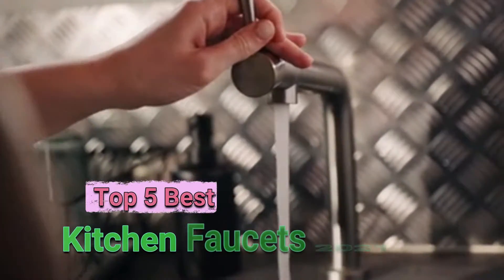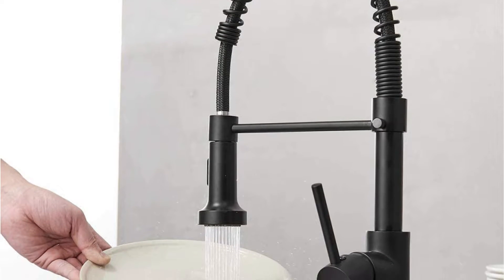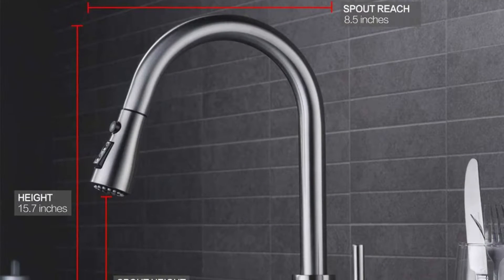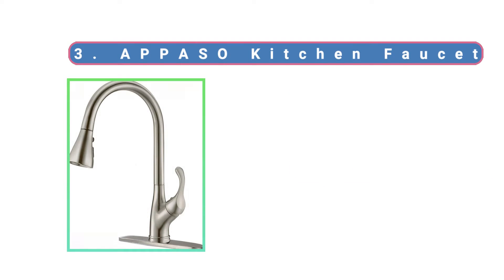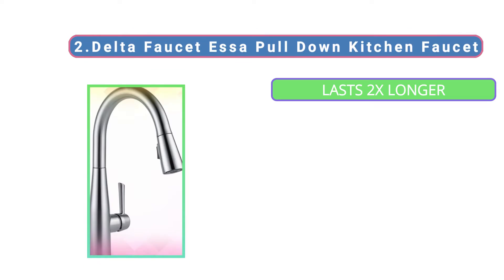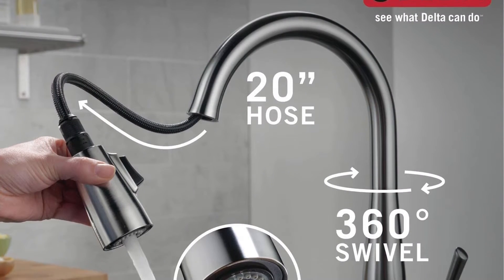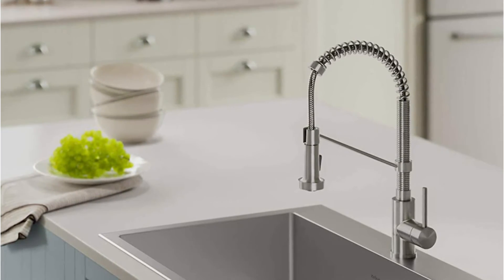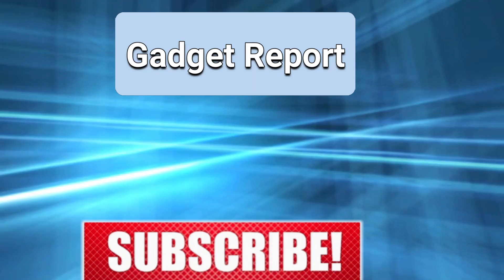Best Kitchen Faucet 2021 [Kitchen Faucets Reviews]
▶US Links◀
1.Kraus Pull-Down Kitchen Faucet
2.Delta Faucet Essa Pull Down Kitchen Faucet
3. APPASO Kitchen Faucet
4. WEWE Single Handle Kitchen Faucet
5. OWOFAN Single Handle Kitchen Sink Faucet

To save your both time and money, I’ve narrowed down to some of the best kitchen faucets. Check out an in-depth review of the best kitchen faucets in 2021. In this video, I make new research on high quality kitchen faucets. This is the best kitchen faucet review. Best time for buying your new kitchen faucet.